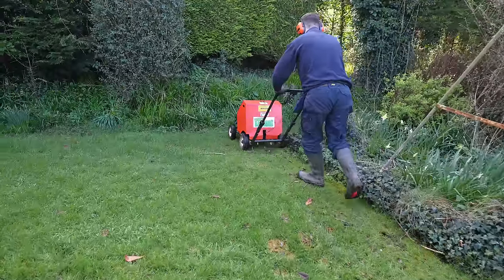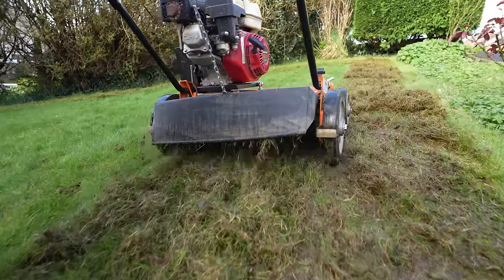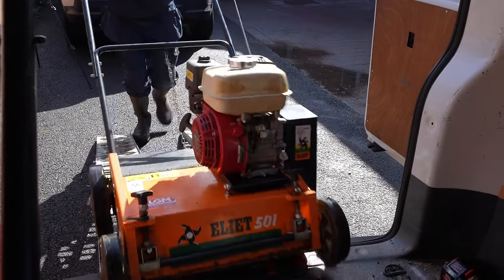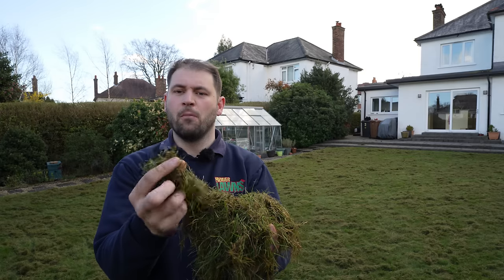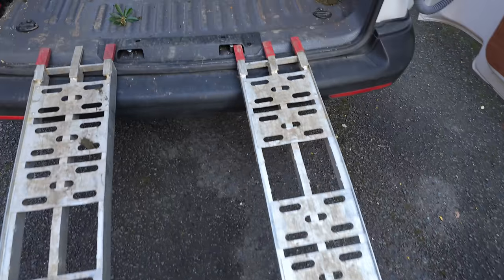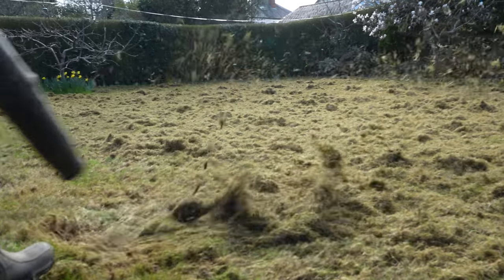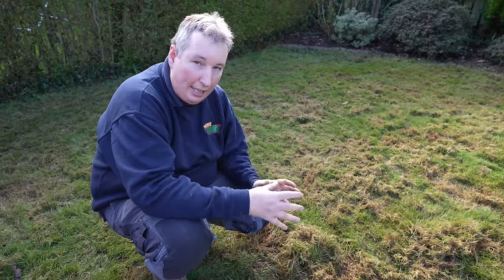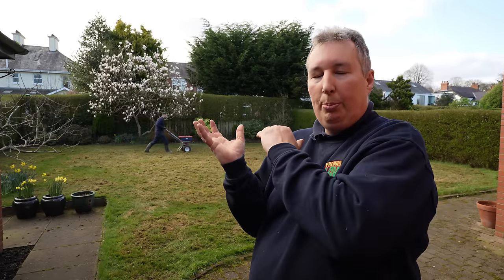Wake up your lawn Spring is HERE - Let’s jump right into it!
Get Jobber—the software I use to run my business. Quote and win Work Faster. Earn More Money. Quote, schedule, invoice, and get paid all in one - TRY IT FOR FREE & SAVE 50% on your first three months

In today's video, it's time to wake Up Your Lawn— spring is here—so let’s jump right into it!

Now that St Paddy's Day is past, this is the time of year if weather and ground conditions allow you to get stuck into your lawn renovation. In today's video, I will be breaking it down into a step-by-step process that you can use to follow along and do on your own lawn. I will explain the basics of good lawn care, starting with why aeration is important, why you need to scarify your lawn and the benefits from it how to kill moss in your lawn and lastly, how to feed your lawn and why you should put iron onto it and how it works

00:00 Wake up your lawn Spring is HERE
00:13 Lawn aeration
01:50 Lawn number 2
02:44 Why you need to scarify your lawn
03:41 Lawn number 3
03:57 Oh what's that?
04:55 Does your lawn suffer this?
05:49 This is an important step